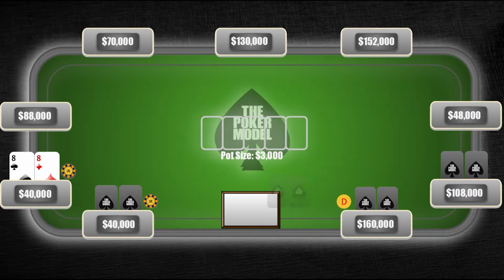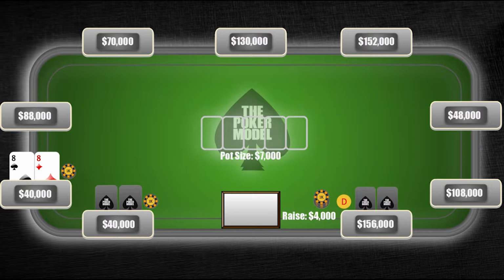The Poker Model Hand Breakdown: Hand No. 34